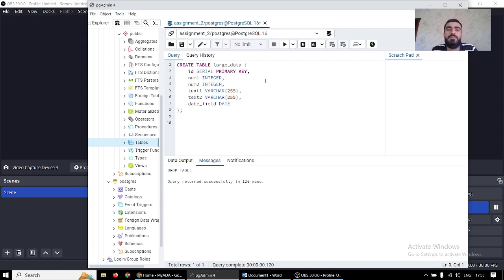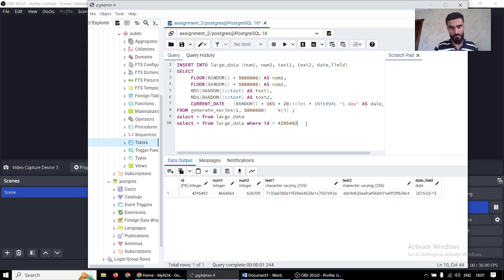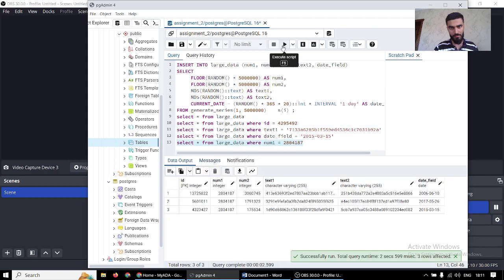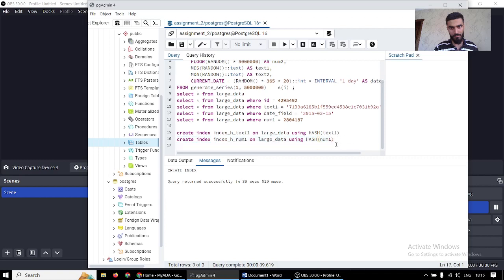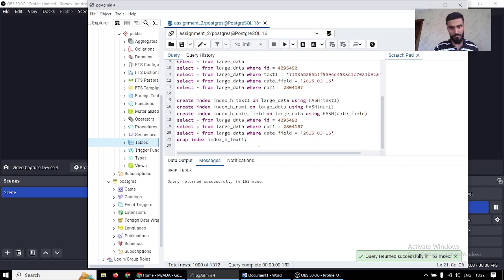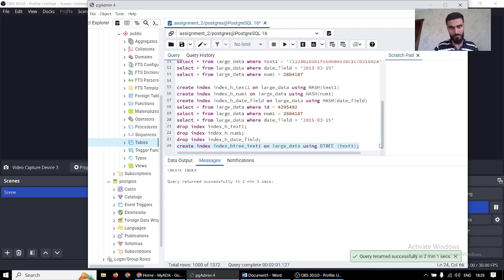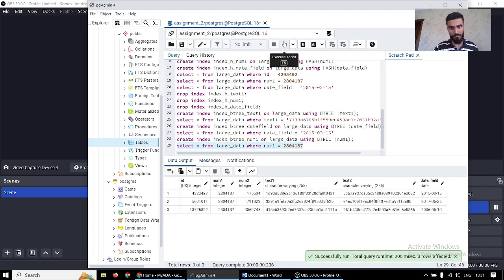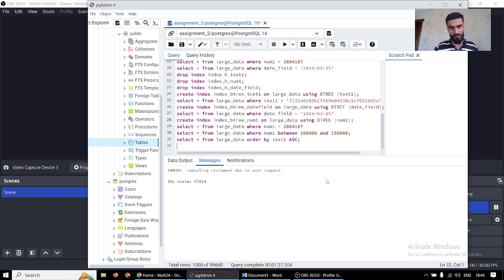Database assignment 2